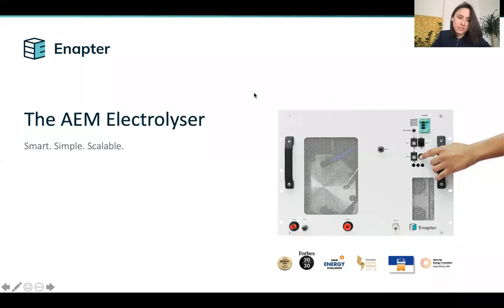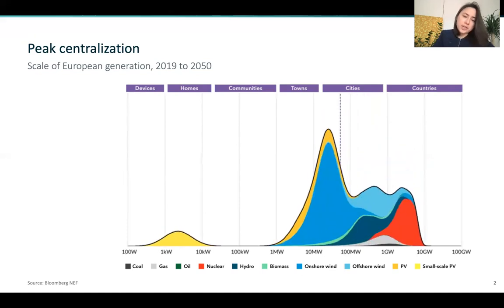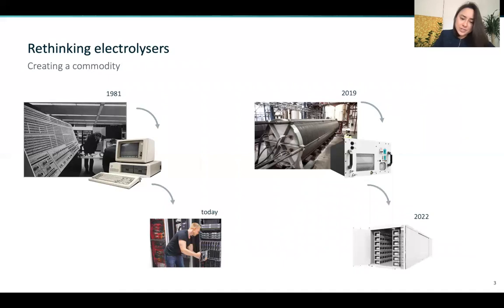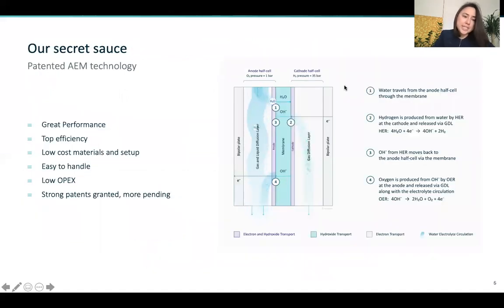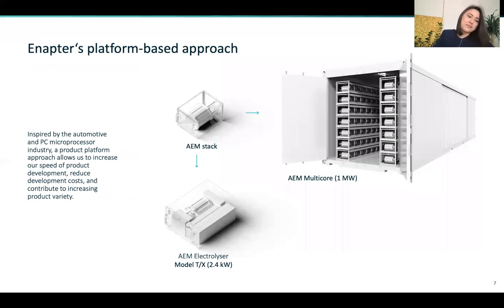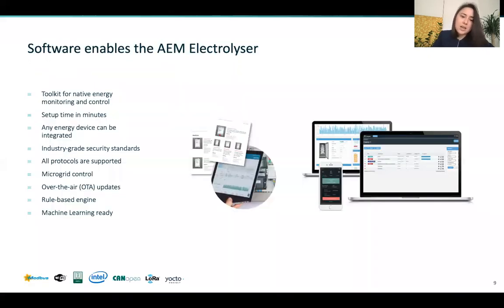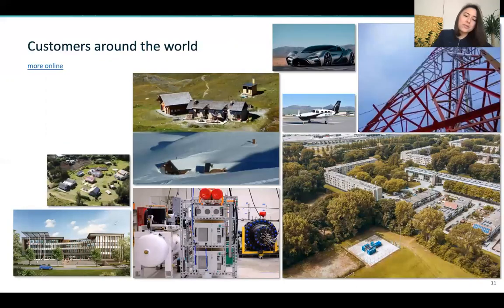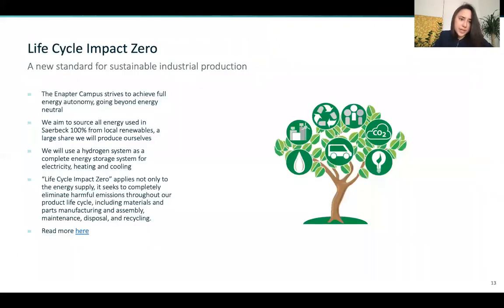Hannover Messe 2021: Elevator Pitch "AEM Electrolyser: Smart. Simple. Scalable."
6-min elevator pitch on the latest by Enapter, given by Vaitea Cowan.

For more information on Enapter and the AEM Electrolyser, visit our